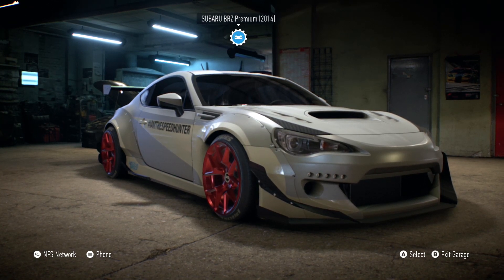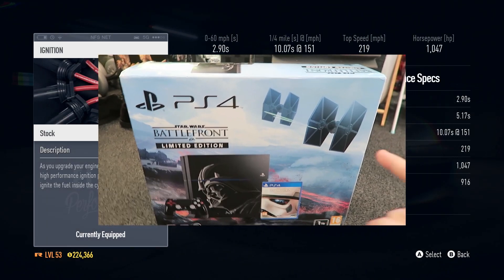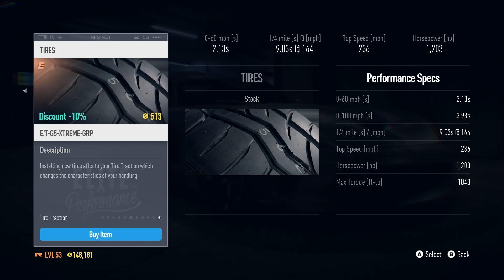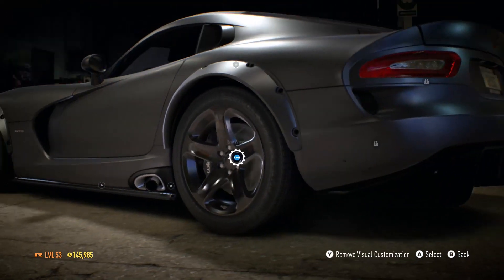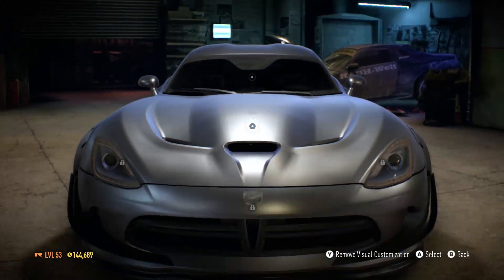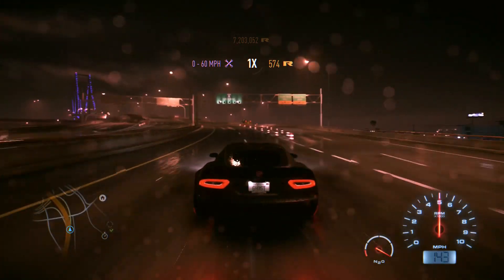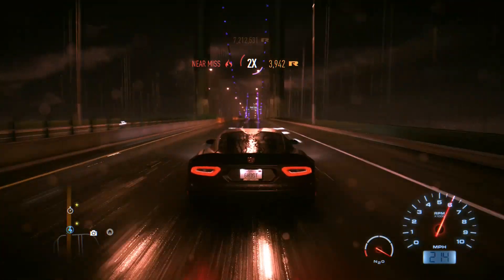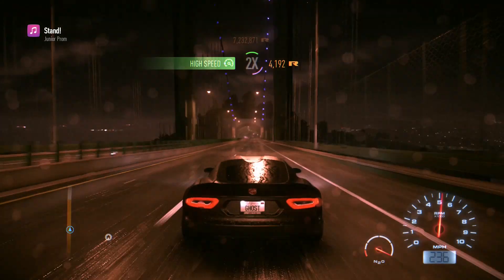PS4 CONSOLE GIVEAWAY - Need For Speed Crazy Viper Build 248mph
Need For Speed 2015 Viper Build Hitting 248mph